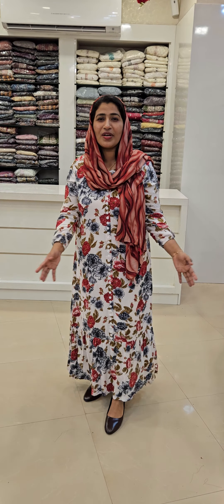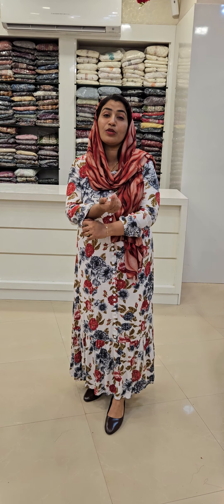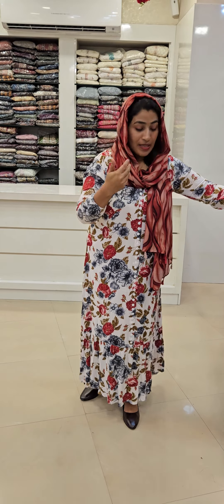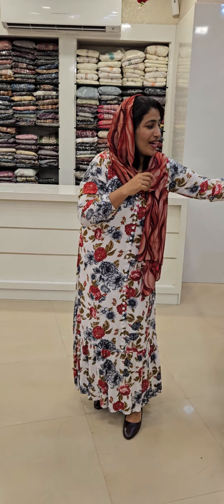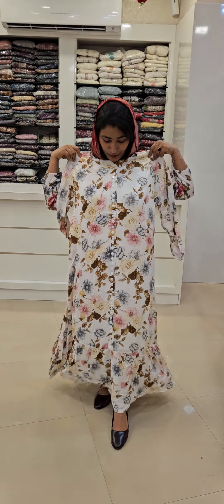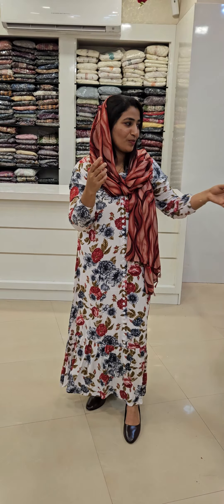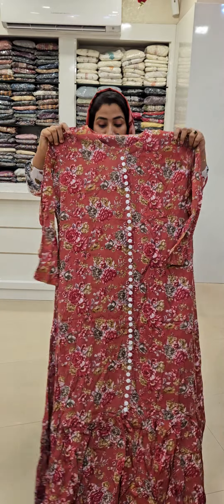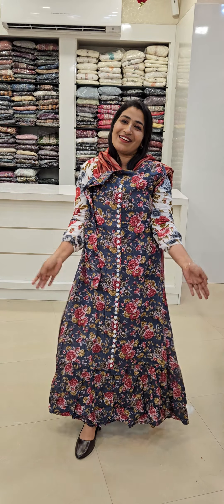SEMI PARTY WEAR FLORAL PRINTED LONG TOP (ST300)our website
SEMI PARTY WEAR FLORAL PRINTED LONG TOP (ST300)

GOOGLE MAP LOCATION:
Product Code-ST300